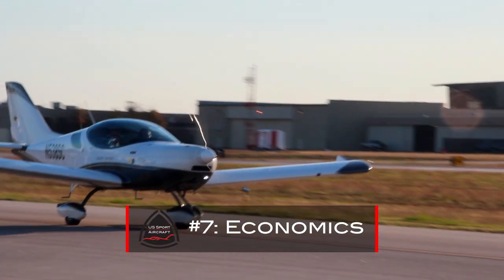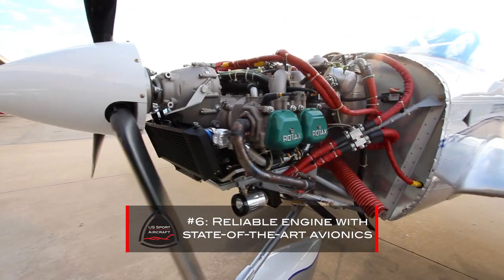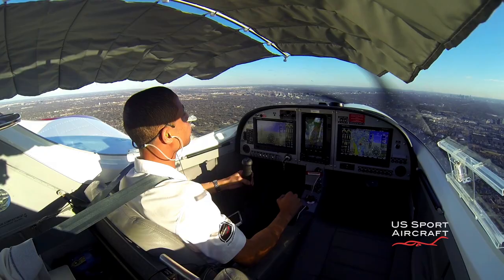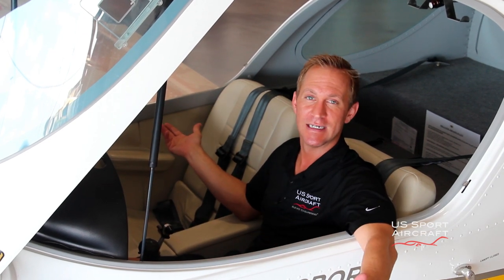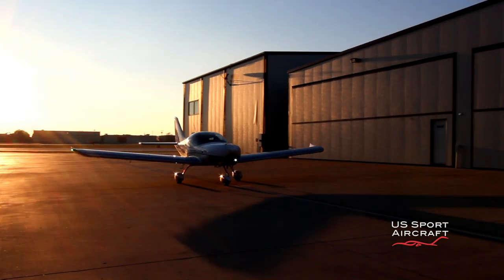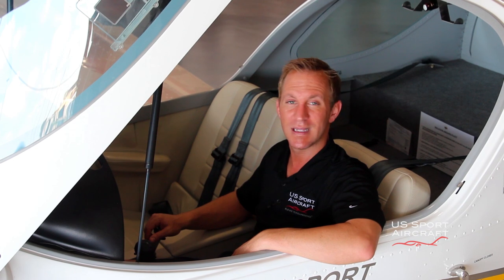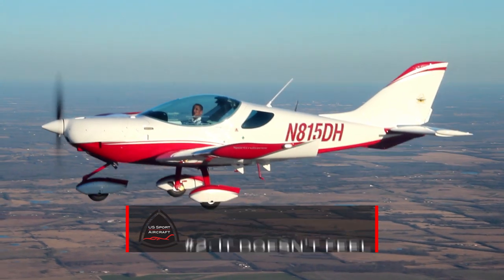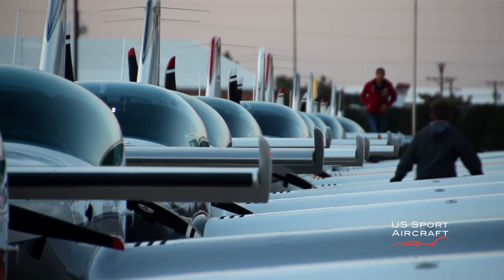7 Reasons to Fly a SportCruiser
SportCruiser: “The Sports Coupe of the Sky”

The SportCruiser is the market leader in the Light Sport Aircraft segment of the General Aviation market. In addition to its benchmark flight characteristics, performance and equipment, the SportCruiser offers unique features that make the aircraft the most attractive proposition for basic and advanced flight training, air clubs, basic military training, recreational use and air tourism.

Easy to fly, easy to maintain, and easy to afford: the SportCruiser leads the pack.

US Sport Aircraft is the sole U.S. importer and distributor of Czech Sport Aircraft’s SportCruiser: a modern, well-equipped and economical cross-country Light Sport Aircraft. The SportCruiser is a fun and easy plane to fly, offering glass cockpit technology at a cost far less than traditional aircraft. It has been the top-selling all-metal aircraft in its class for ten years. The SportCruiser’s excellent flight characteristics, superior performance, and panoramic canopy make it a true joy to fly. All of this and direct operating costs of less than $25 per hour make the SportCruiser an exciting aircraft we just love to work with.

Luxury in the LSA Category

While many aircraft in the Light Sport Aircraft category are merely large ultralights or former kit planes, the SportCruiser was designed as a true production aircraft from the beginning. Although it fits in the LSA category, there is nothing amateur or kit-built about the SportCruiser. With the SportCruiser, you’ll be proud to own the Light Sport Aircraft known for being Best in Class. They have also been proven to hold their value like no other aircraft in the class. Easy to fly, easy to maintain, and easy to afford: the SportCruiser leads the pack.

The New Benchmark for Flight Training

The SportCruiser is used extensively for flight training around the world. The excellent flight characteristics of the aircraft and robust construction of the airframe are perfectly suited to entry-level students and this makes the SportCruiser the ideal platform for training purposes. Due to the highest standards of safety, superior performance, ease of maintenance and low through-life operating costs the SportCruiser has quickly established itself as the new benchmark for flight training. The facts on the market today clearly confirm the leadership of the SportCruiser within the flight training segment of the Light Sport Aircraft market.

Lowest Operational Costs in the LSA Category

Through-life costs are a major consideration in the decision-making process for the acquisition of a new aircraft. The SportCruiser represents the lowest operational costs in the Light Sport Aircraft category. Together with the most competitive acquisition price in its class, this makes the SportCruiser a very attractive proposition for all user groups.

Most Spacious & Ergonomic Cockpit in the LSA Category

Boasting the most spacious and ergonomic cockpit in the Light Sport Aircraft category and a level of comfort that is second to none, together with ease of control and endurance, the SportCruiser is widely appreciated as the perfect platform for both flight training and recreational use.

Affordable Ownership

US Sport Aircraft makes it easy and affordable to own your own SportCruiser with flexible financing options and our SportShares Fractional Ownership Program. Why be the owner of another sports coupe in traffic when you can own the “sports coupe of the sky” and soar through vast, open skies? Just call us when you want to fly, and we’ll have your plane gassed up, washed, and waiting for you on the ramp.

Maintenance and Parts Support

US Sport Aircraft also extends our unique brand of customer service to maintenance and parts support for all SportCruiser and PiperSport owners in the U.S. We maintain an in-house inventory of most parts and can usually deliver the next day. Also at your service are our US Sport technicians who’ll take the time to talk to you and help diagnose problems, identify the correct parts and suggest operational ways to improve performance. US Sport Aircraft is the authority for maintaining your SportCruiser or PiperSport. We have more experience rebuilding, maintaining, and assembling these aircraft than anyone else in the country! All of our friendly maintenance personnel are factory trained to maintain your aircraft to the highest level.

Come find out what all the buzz is about. US Sport Aircraft is located on the Addision Airport (KADS) in Addison, TX, near Dallas.

4700 Airport Parkway
Addison, Texas 75001